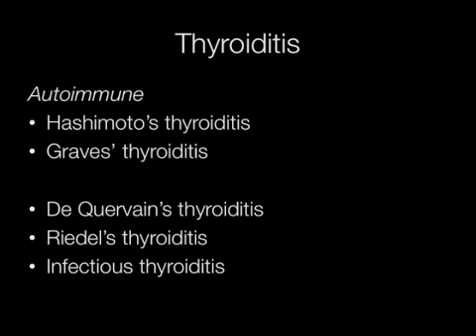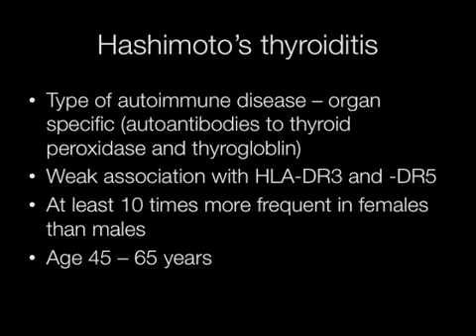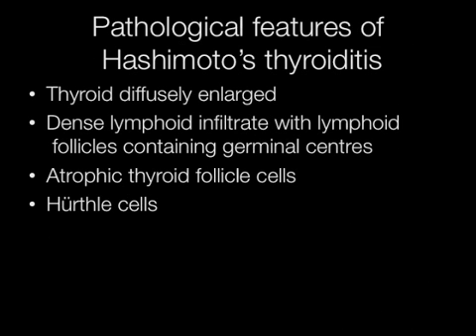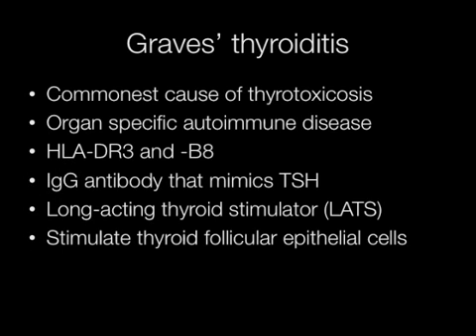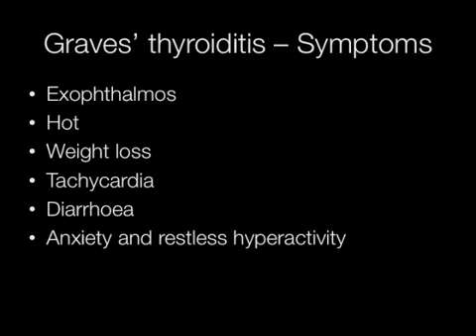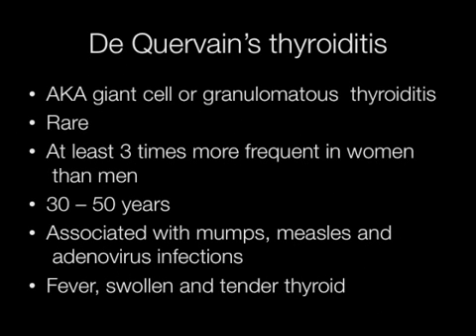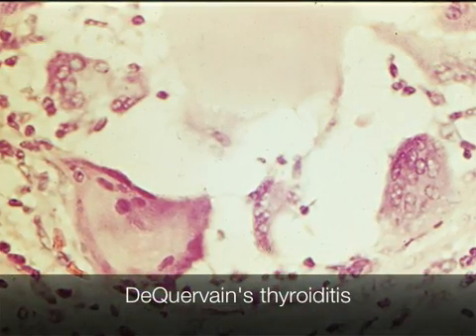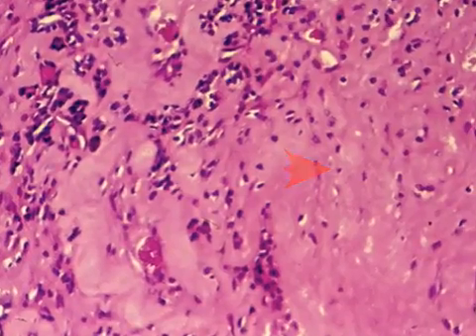Thyroiditis - Pathology mini tutorial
The different types of thyroiditis including Hashimoto's, Graves Disease, Riedels and De Quervain's
Types of thyroiditis 0:21
Hashimoto's thyroiditis 0:49
Symtptoms of Hashimoto's thyroiditis 1:18
Pathological features of Hashimoto's thyroiditis 1:39
Gross appearance of Hashimoto's thyroiditis 2:03
Hitology of Hashimoto's thyroiditis 2:11
Graves' thyroiditis 2:36
Gross appearance of Graves' thyroiditis 3:03
Symptoms Graves' thyroiditis 3:20
Gross appearance of Graves' thyroiditis 3:04
Histology of Graves' thyroiditis 3:49
De Quervain's thyroiditis 4:13
Histology of De Quervain's thyroiditis 4:42
Riedel's thyroiditis 5:04
Histology of Riedel's thyroiditis 5:25